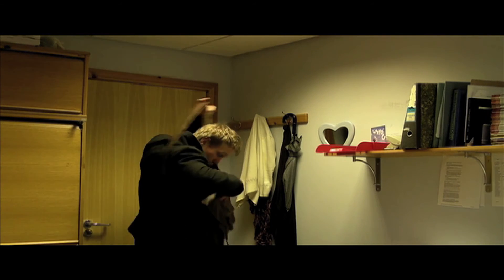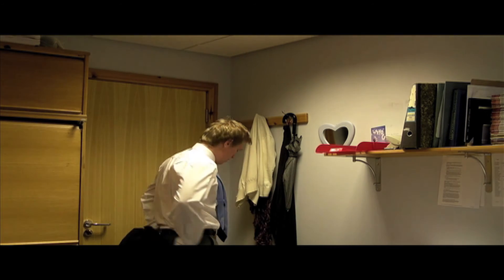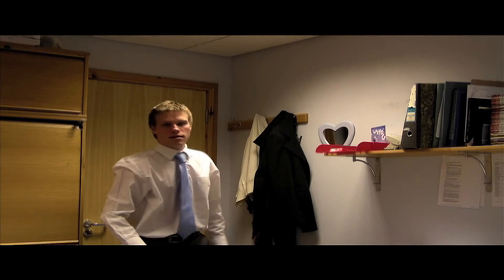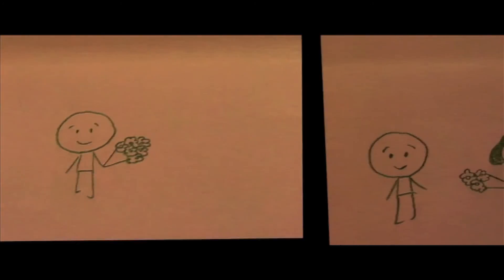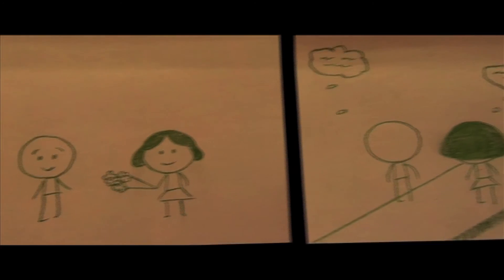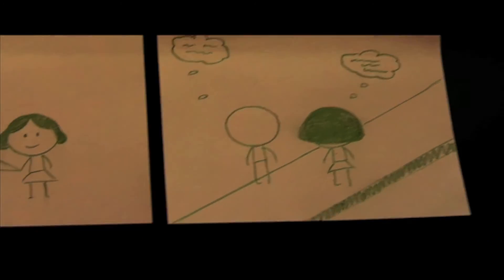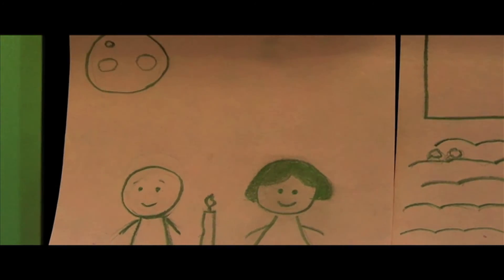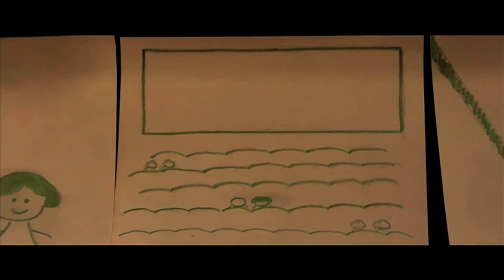"love notes" - reed.co.uk Competition 2011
"love notes"

Written & Directed by Conor Robertson

Featuring - Matt Robertson

Music - "Sleeping Sickness" Written by Dallas Green & performed by City & Colour

Shy Guy Media